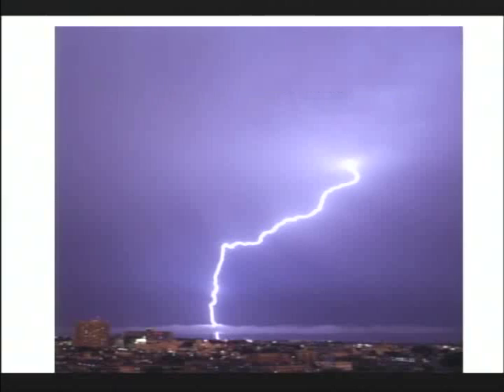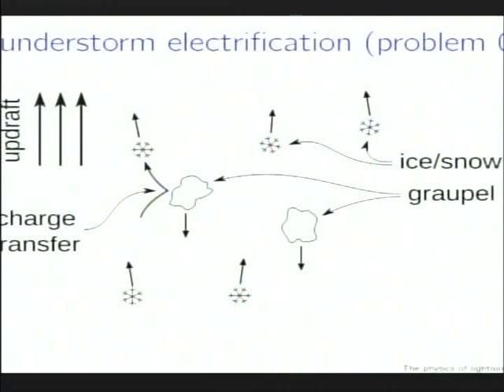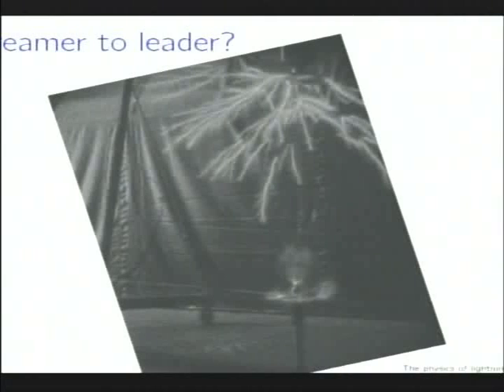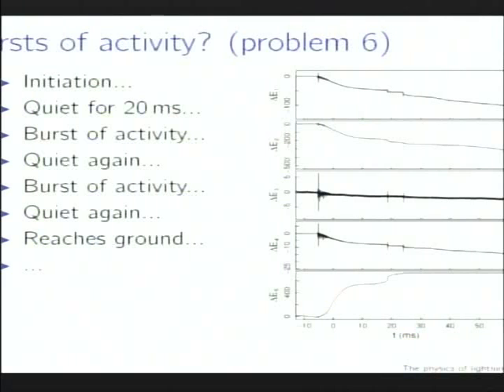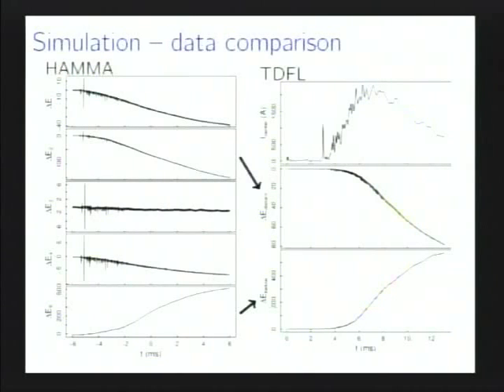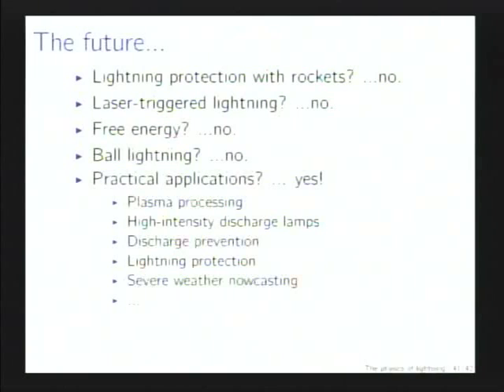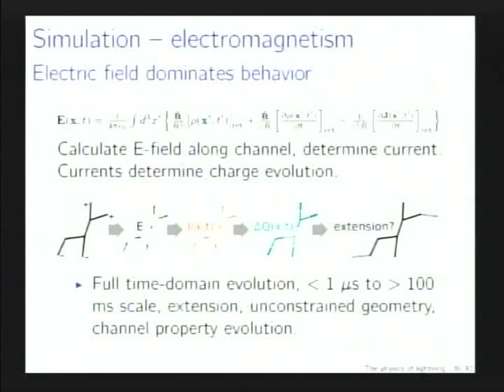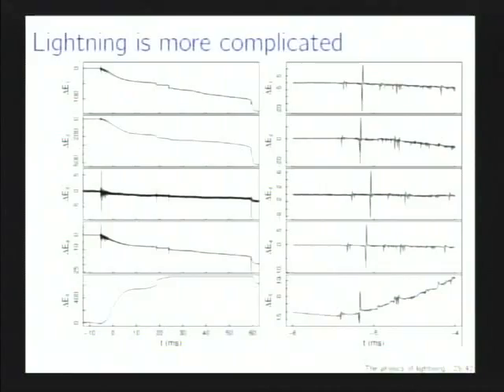The Physics of Lightning- Brant Carlson- Carthage College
Brant Carlson studies atmospheric electricity and lightning. New to the Carthage faculty in Fall 2012, he earned his Ph.D. in physics from Stanford University in 2009. He earned a bachelor of science degree in physics from the California Institute of Technology in 2005.